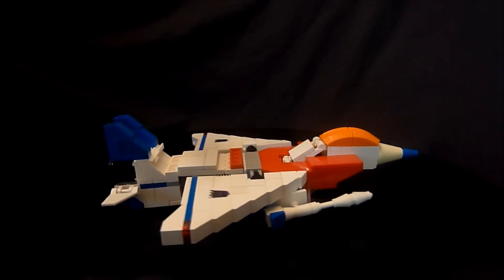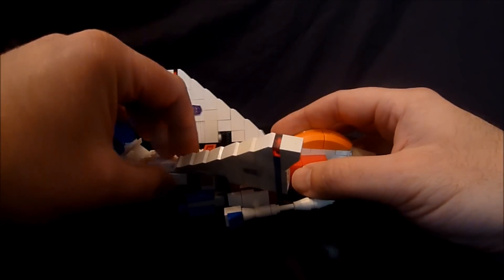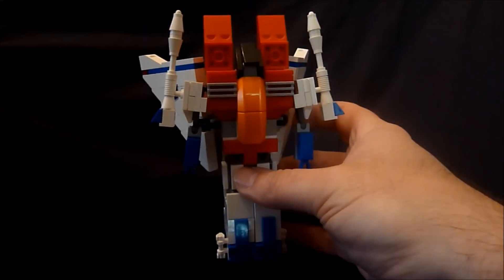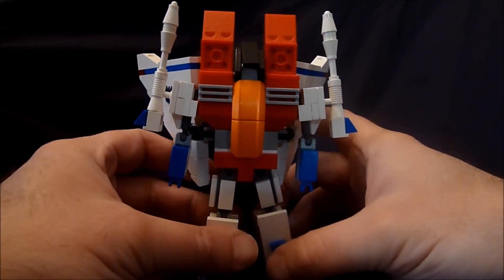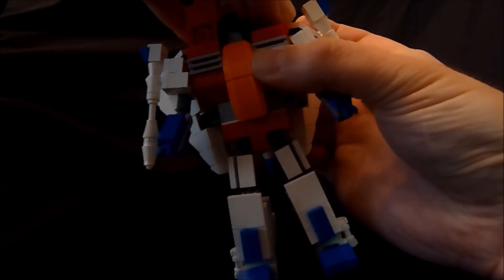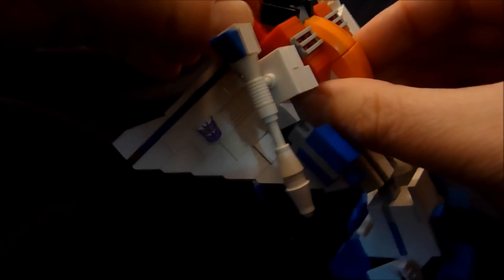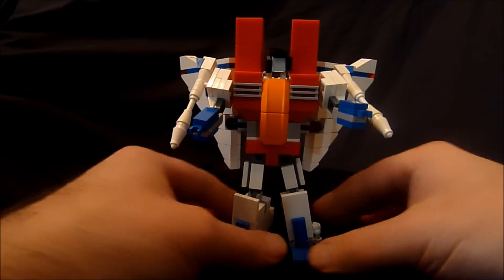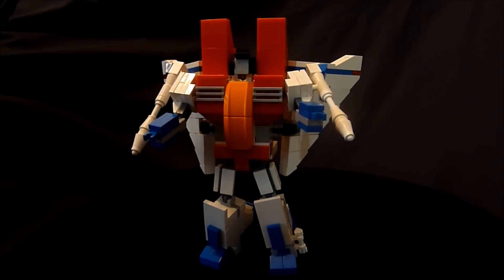Transformer - Mini Starscream MOC by BWTMT Brickworks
Minaturized transforming G1 Starscream in BRICKS,  Enjoy!